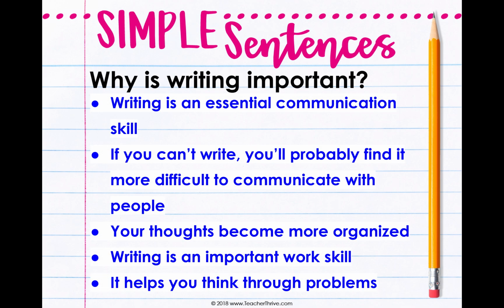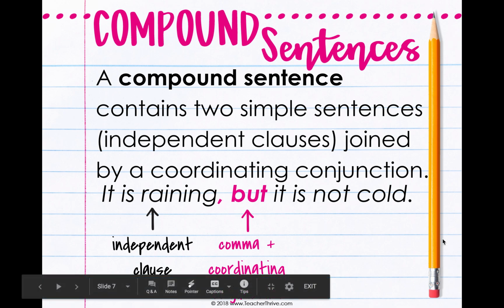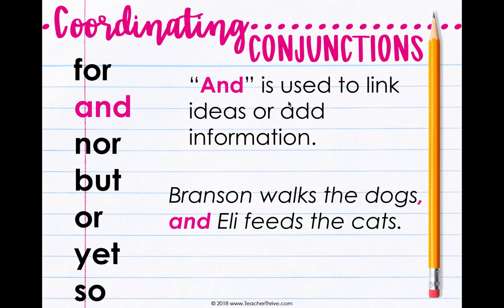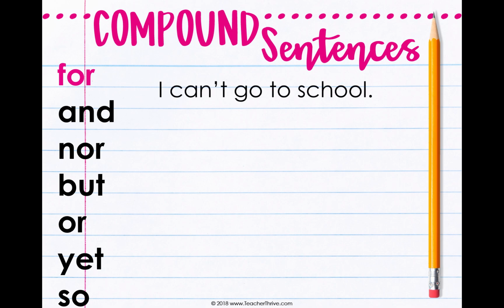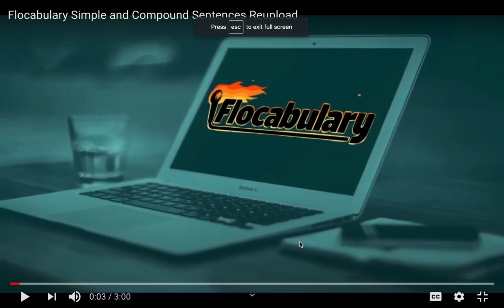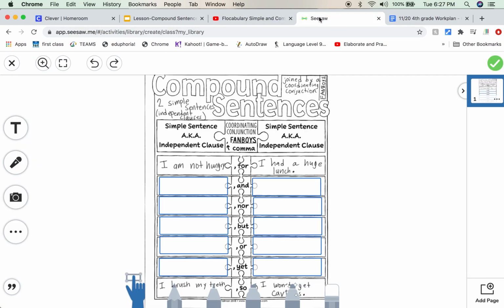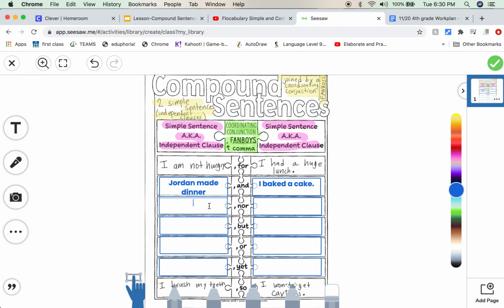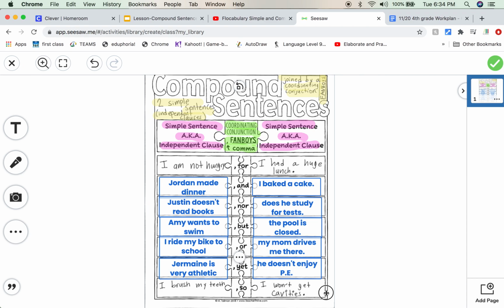Lesson -Compound Sentences